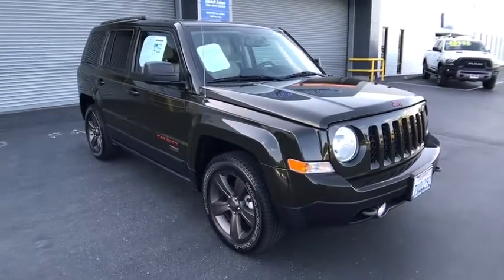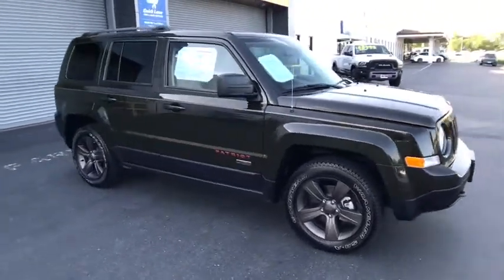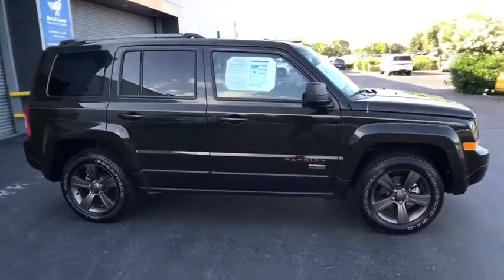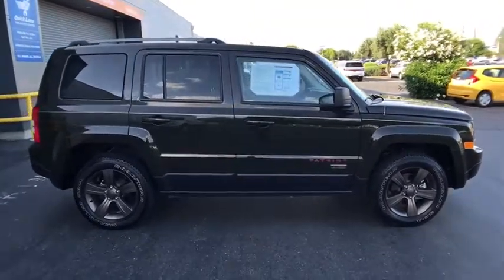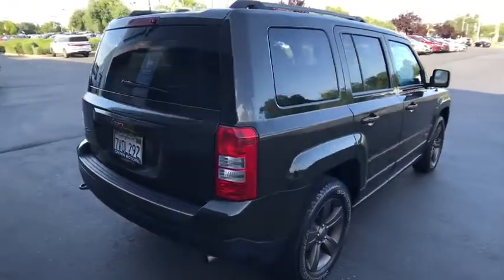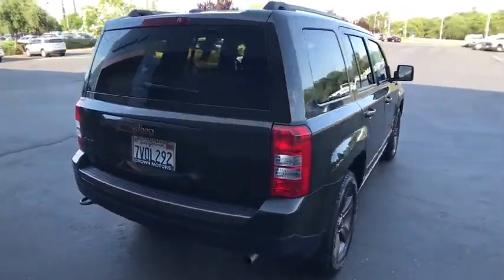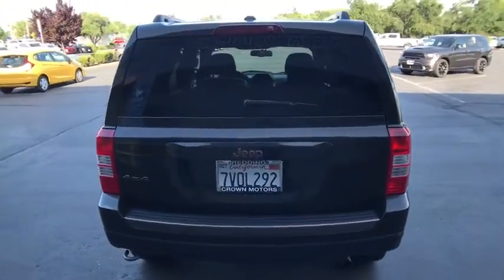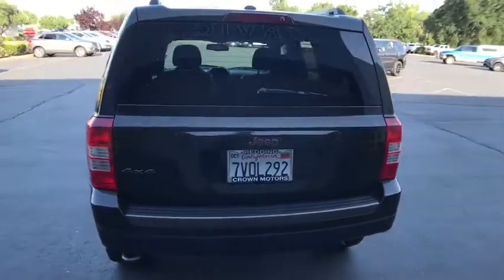2016 JEEP PATRIOT Redding, Eureka, Red Bluff, Northern California, Sacramento, CA 524636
GREEN Used 2016 JEEP PATRIOT available in Redding, California at Crown Motors Redding. Servicing the Eureka, Red Bluff, Northern California, Sacramento, CA area.
2016 JEEP PATRIOT Sport SE - Stock#: 524636 - VIN#: 1C4NJRBB1GD785928